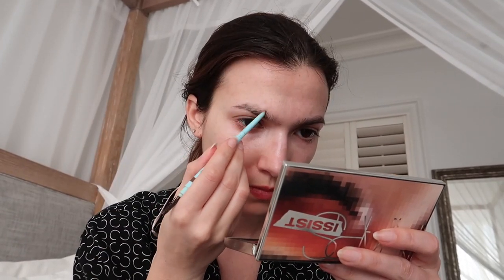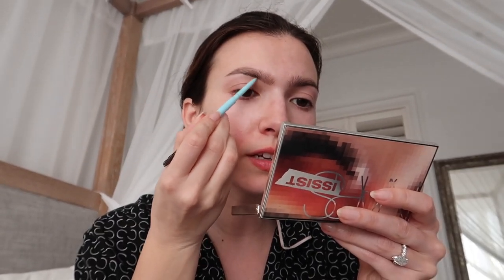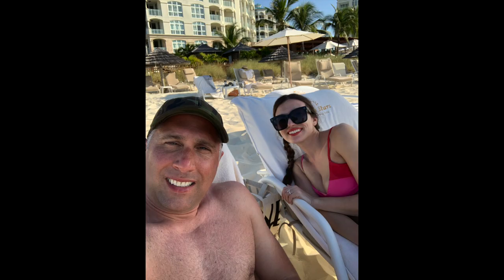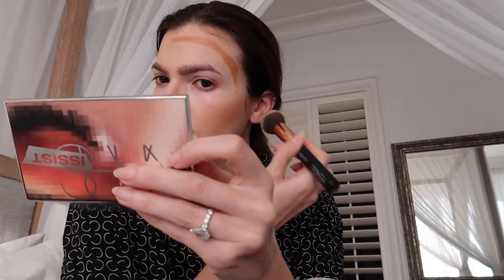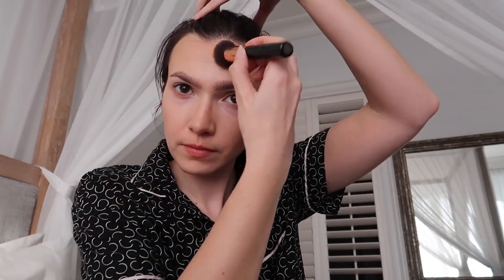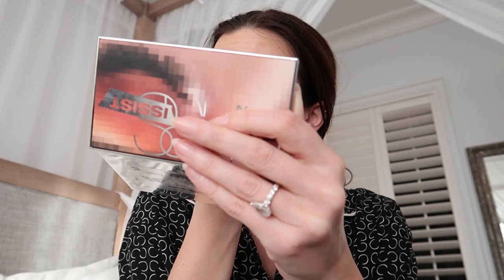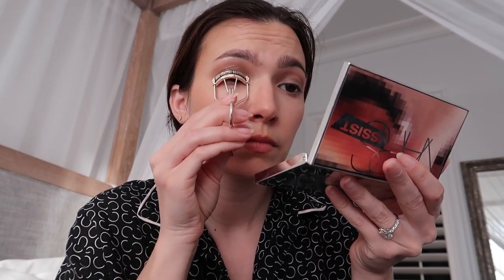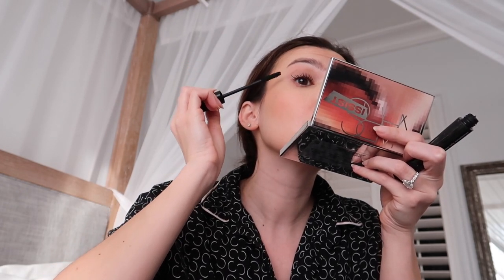Lightweight Spring Makeup Routine | Faces by Fortune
My quick lightweight warm weather makeup routine! Perfect to do your makeup quickly, get yourself feeling beautiful & out the door.

Products Mentioned:

Touch n Sol Pore Priming Water $23
Becca Under Eye Brightening Corrector $23
Joah Precision Brow Pencil 'Brunette' $9
Kosas Tinted Face Oil 'Tone 04' $42
Ardell Glamtouring Stick $13
MAC Glow Play Blush 'Cheer Up' $30
Julep Cushion Complexion Concealer 'Beige' $16
Tweezerman Eyelash Curler $23
Younique Moodstruck Mascara $24
Ciate Watermelon Burst Pressed Powder $28
MAC 'Stripdown' Lip Liner $18
Fenty Lip Stunna Paint 'Unbotton' $25